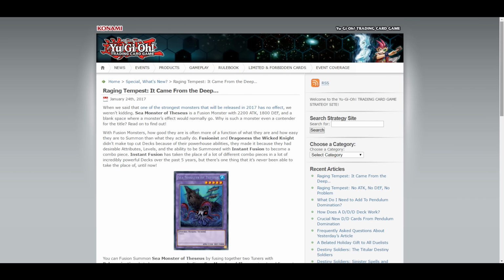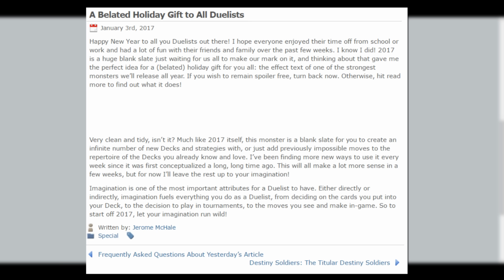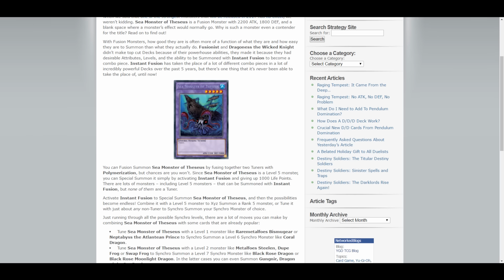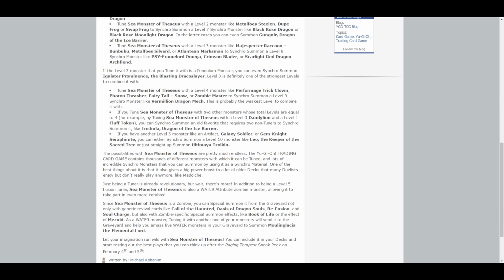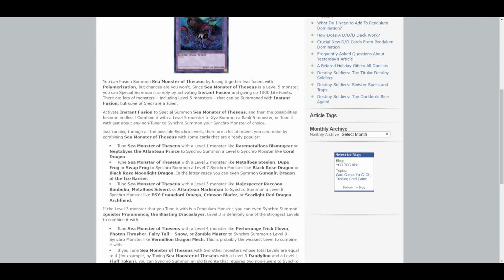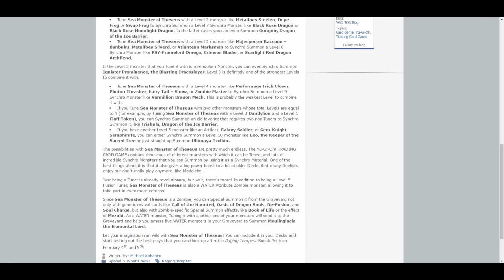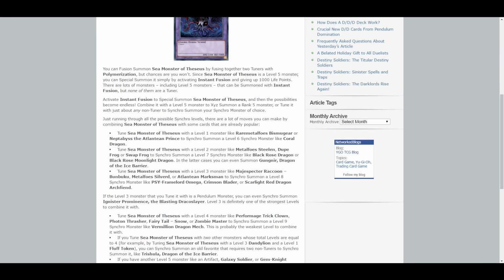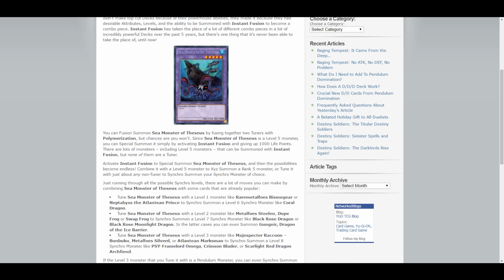The STRONGEST monster released in 2017 is... (Spoiler, they won't hit Instant Fusion..) =3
Just released on the Konami Blog, the monster with 'no effect' is a Fusion Zombie type monster (Lv 5, Water).. Instant Fusion target AND Tuner!

Dueling Network: Lithium/Lithium2300
Devpro/YgoPro: Lithium